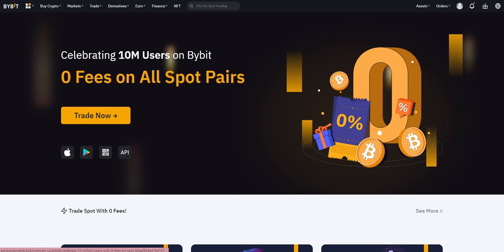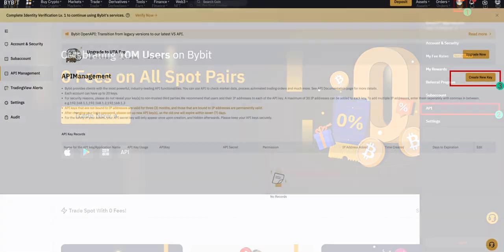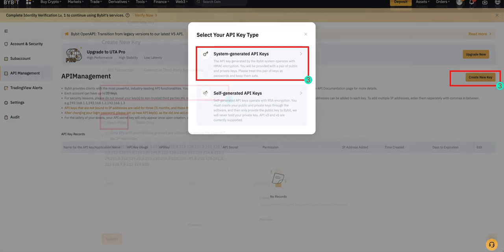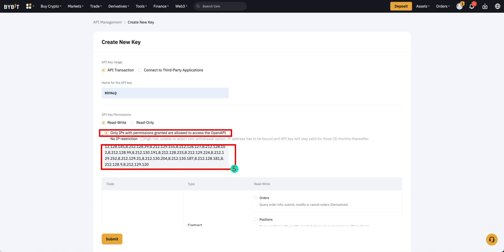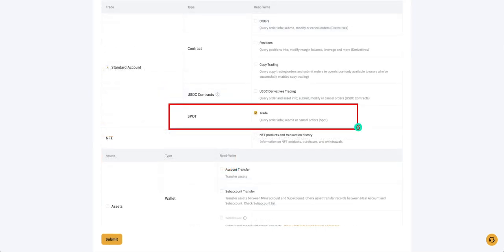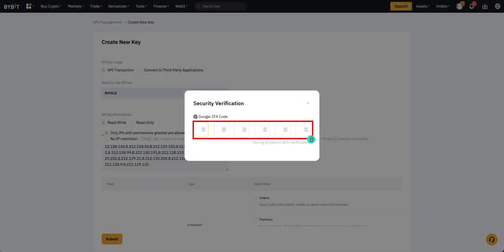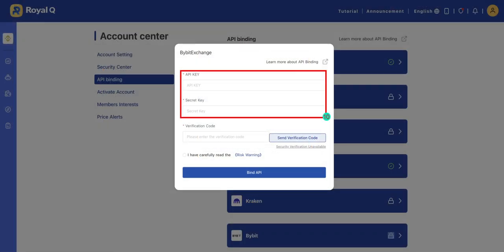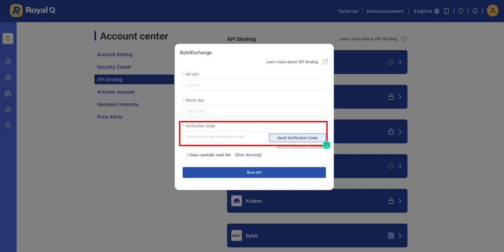Bybit connect tutorial